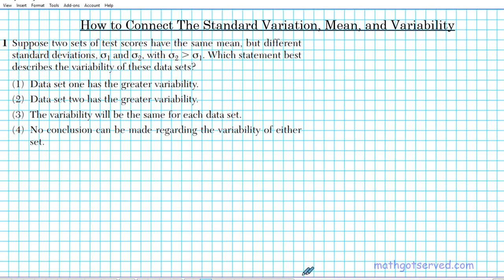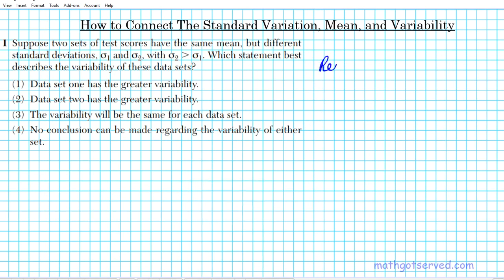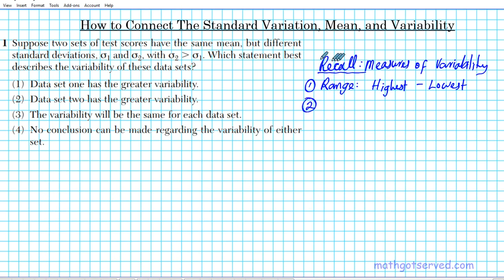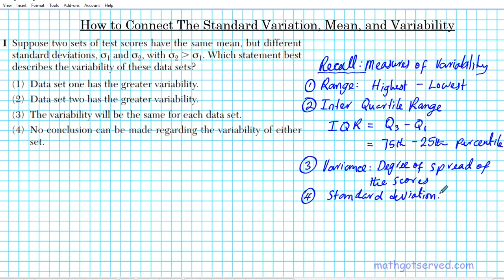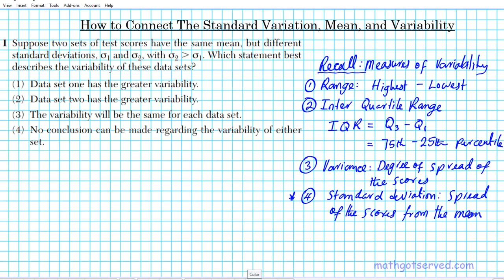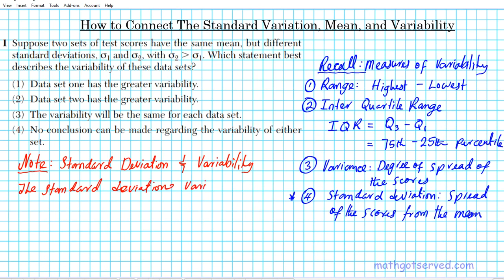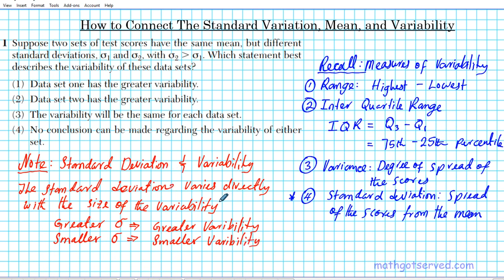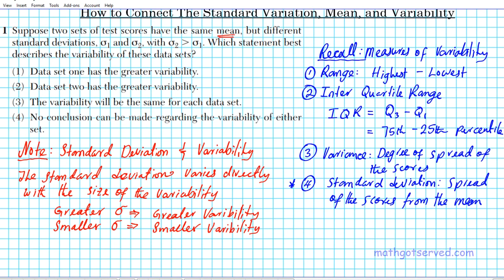#1 Relationship Standard Deviation, Mean and Variability of a Data Set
NY Regents Math Video Tutorials

August